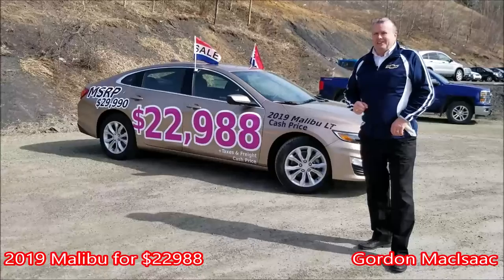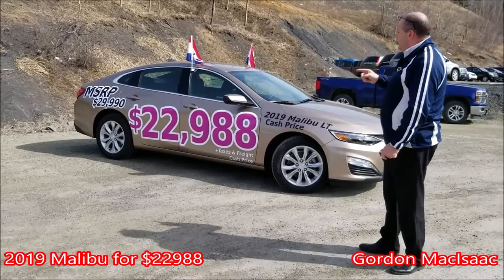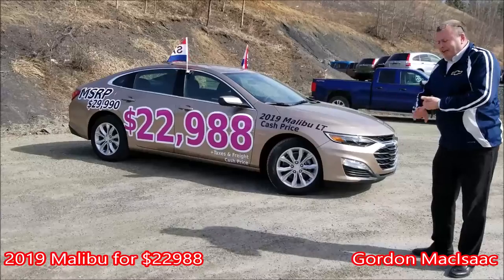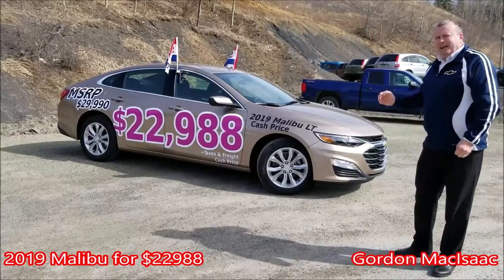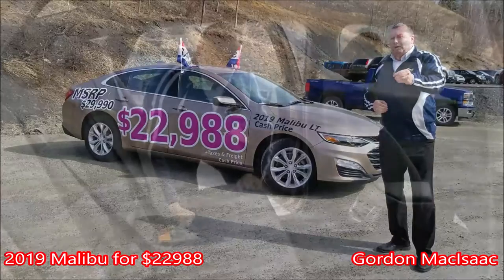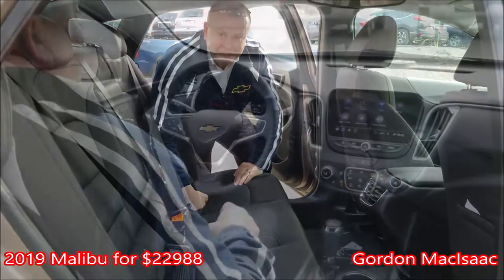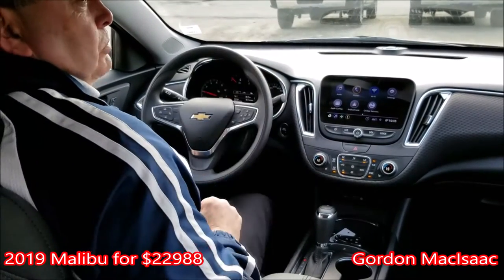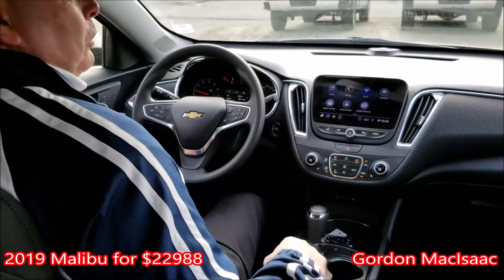Herron Chevrolet Buick GMC presents the 2019 Malibu over a $7000 discount on this vehicle.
2019 Malibu LT
MSRP for $29990 on sale for $22988 that is an over $7000 discount.

Shop. Click. Drive.
Free Delivery.